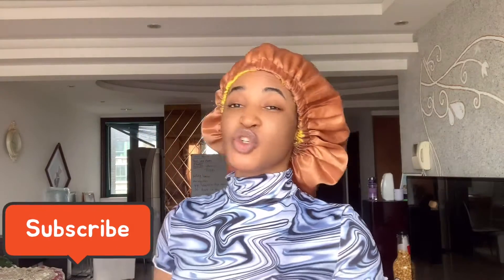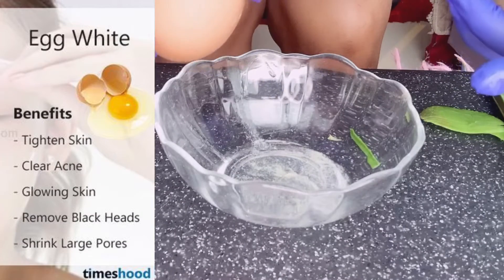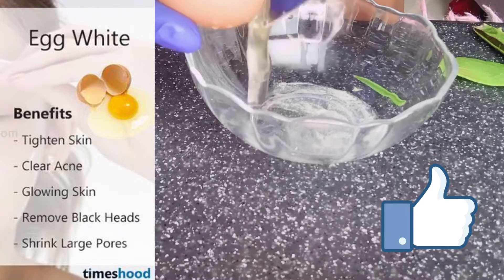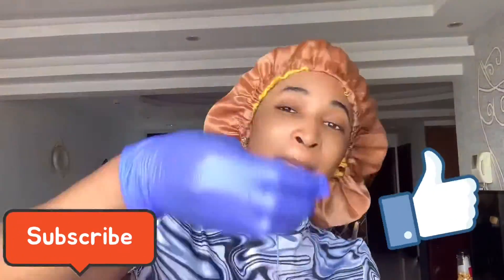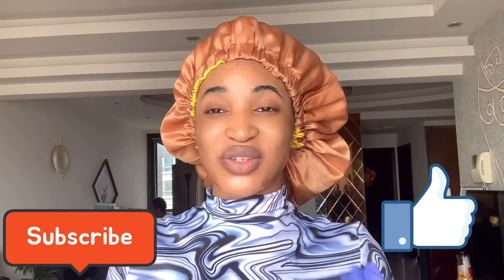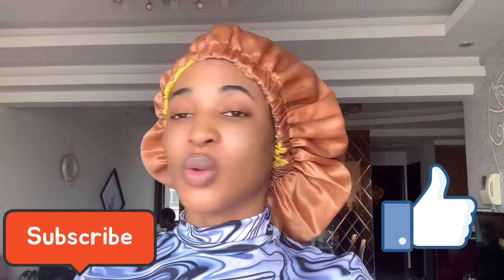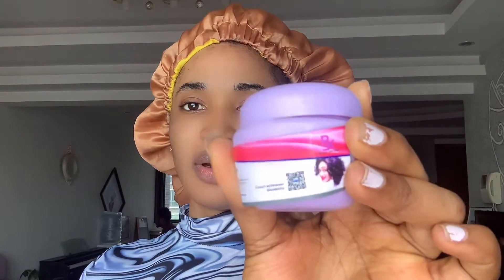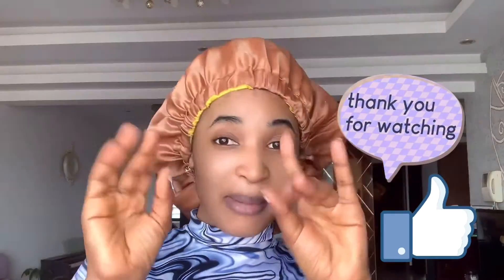How to clear sunburn in 3 days